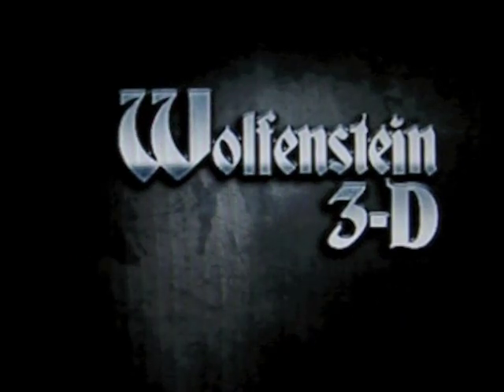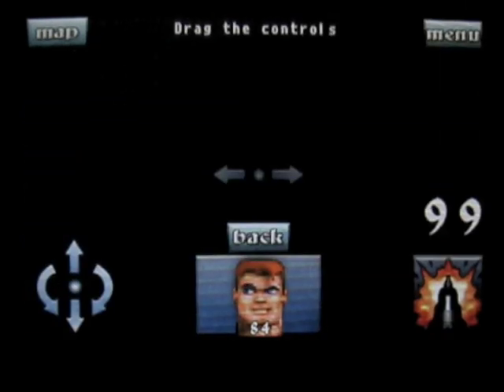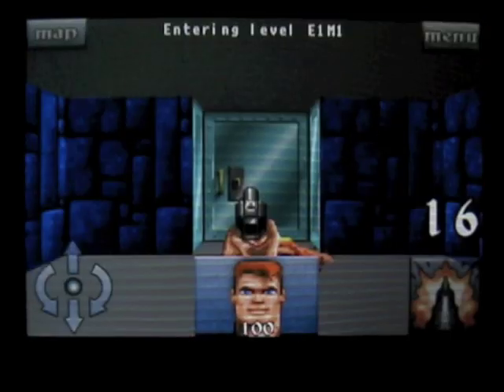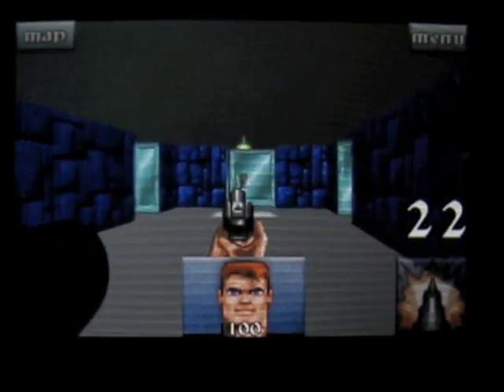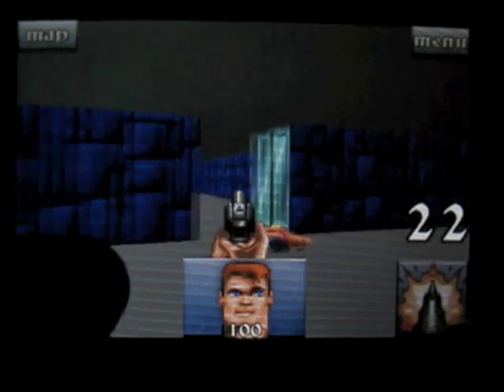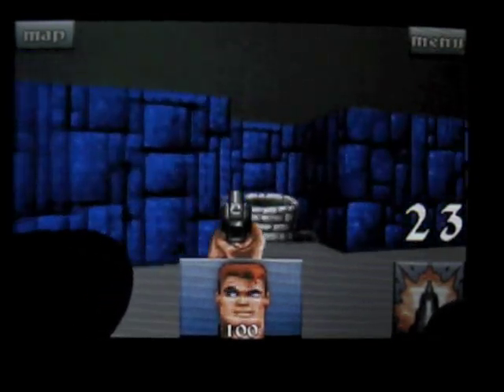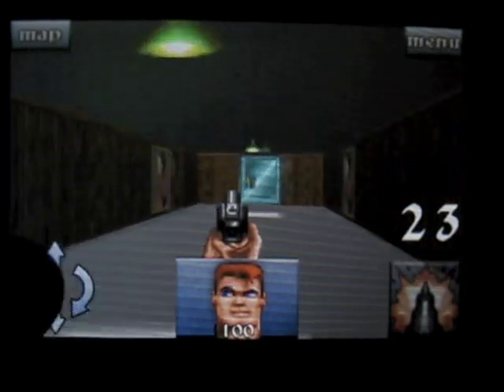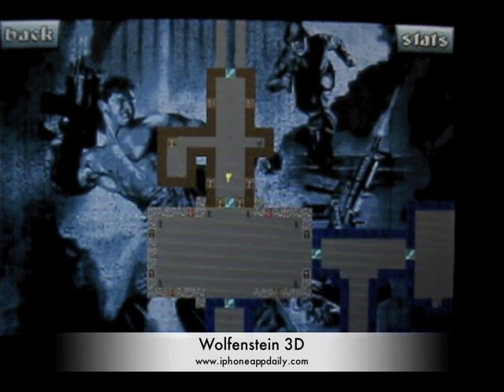Wolfenstein 3D For iPhone & iPod Touch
We take a look at the classic shooter for your iPhone or iPod Touch.